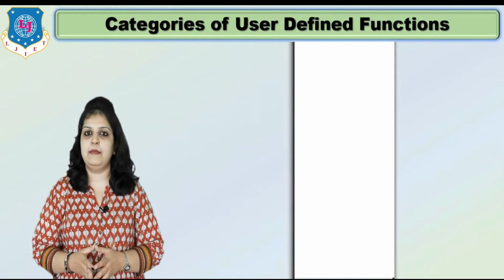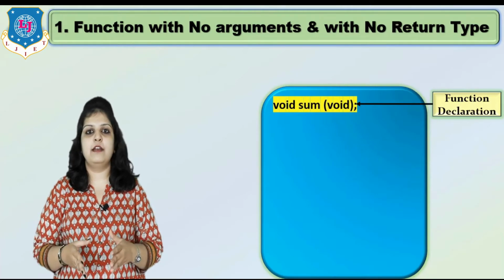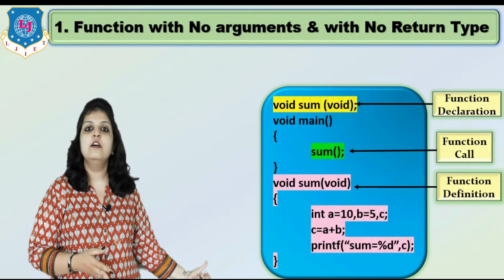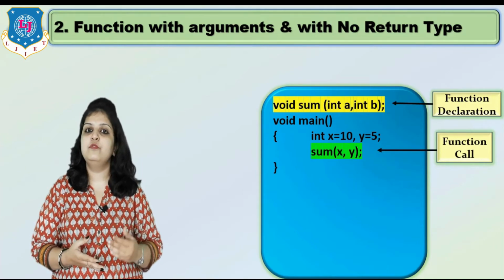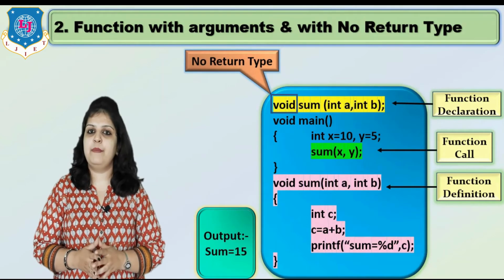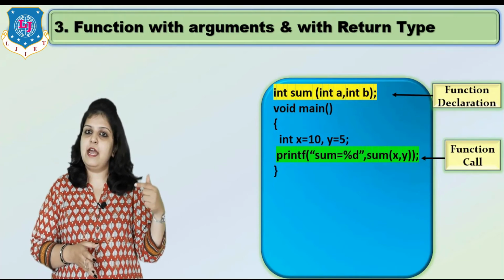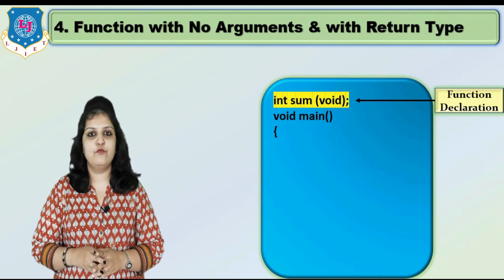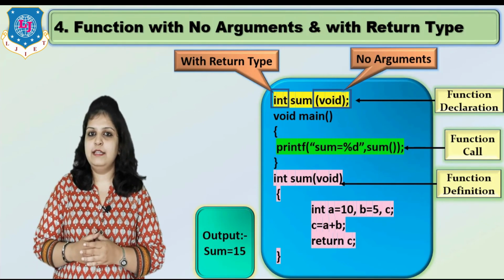Lec-30_Categories of Functions | Computer Programming using C | First Year Engineering